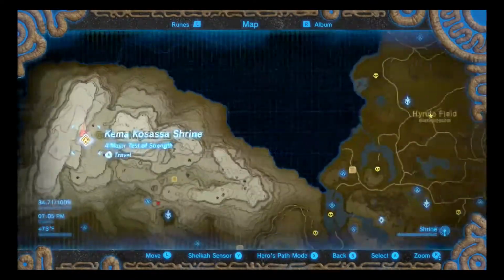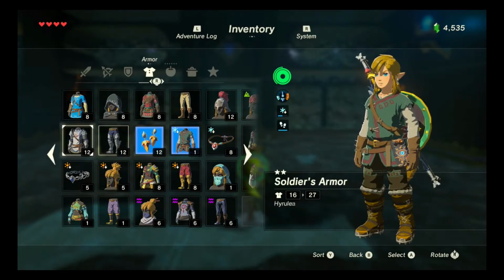Complete domination Kema Kosassa Major test of strength. Zelda Breath of the wild.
He never stood a chance.